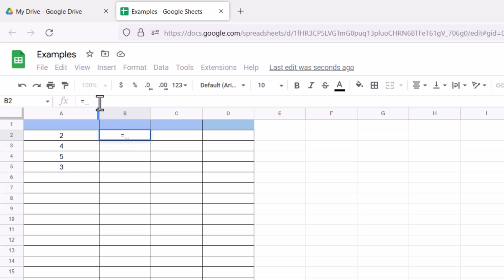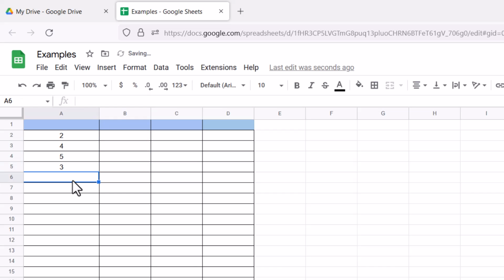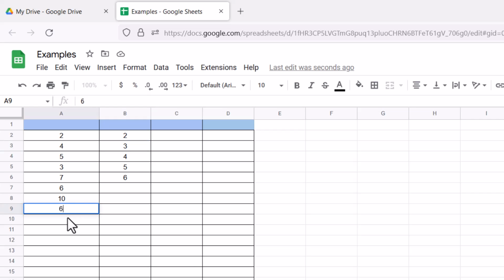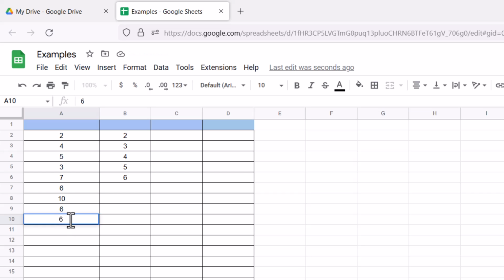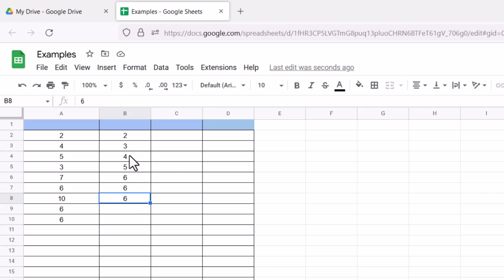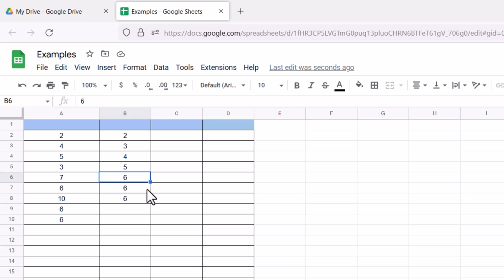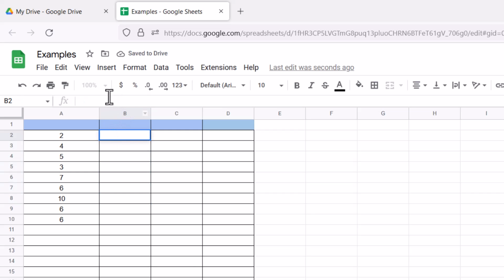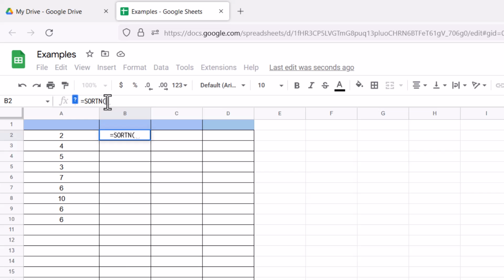SORTN - How to Use SORTN Function in Google Sheets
Learn How to Use SORTN Function in Google Sheets. How to Use the SORT Function in Google Sheets.